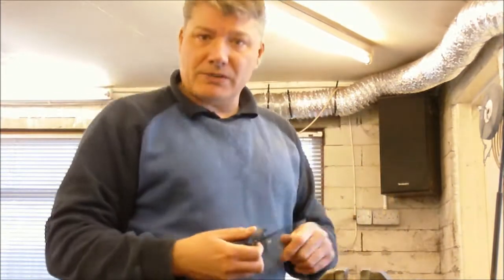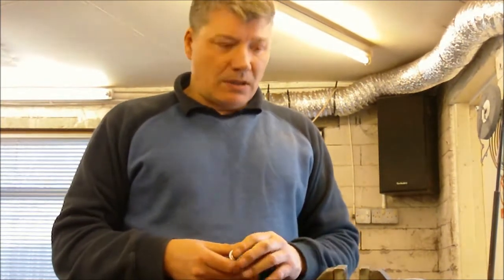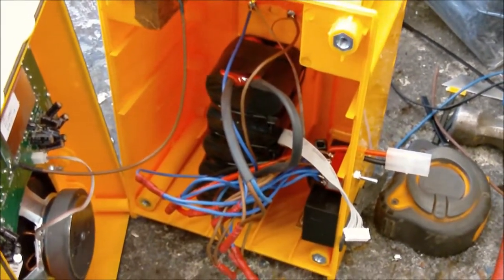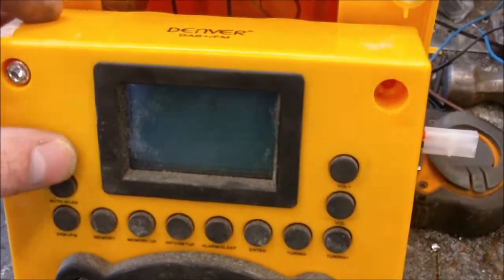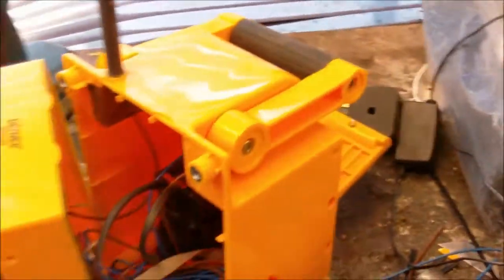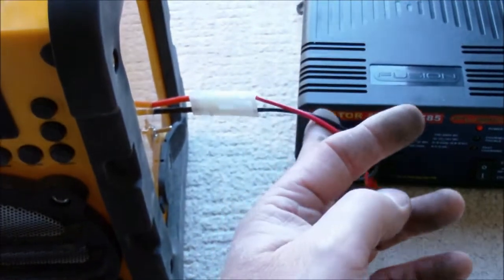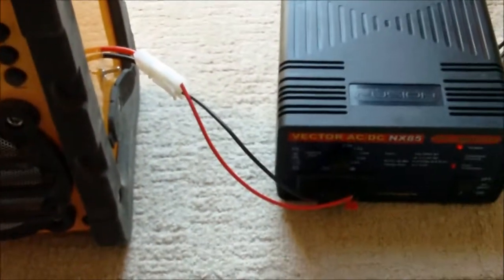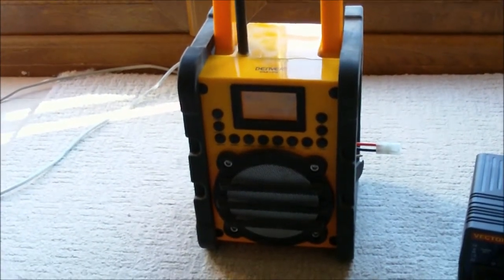denver DAB-44 DAB and FM jobsite radio review and solution to battery problem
I've been using a cheap charity shop radio for years, it's got wet and dropped numerous times. I felt it was time to buy into a jobsite and DAB radio. Not wanting to loose a powertool battery for a radio I went for the Denver.
 I give it a review and solve the battery power issue!